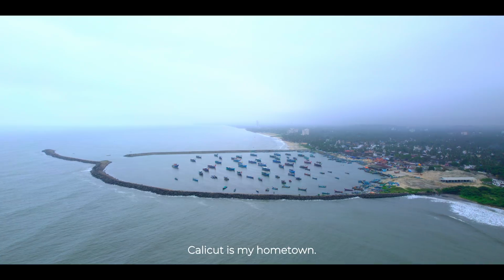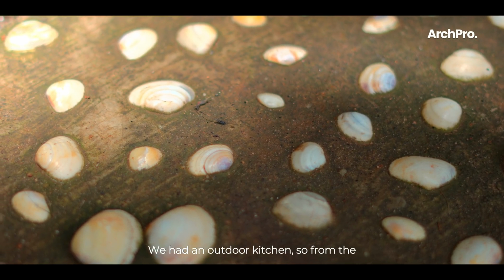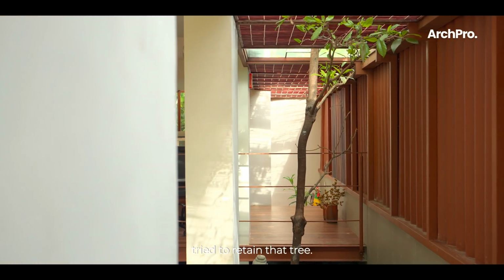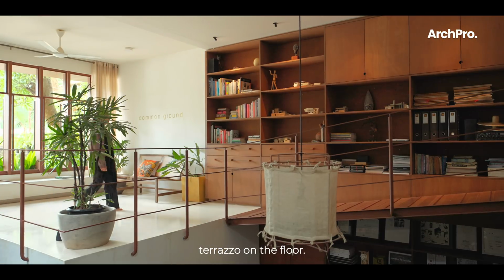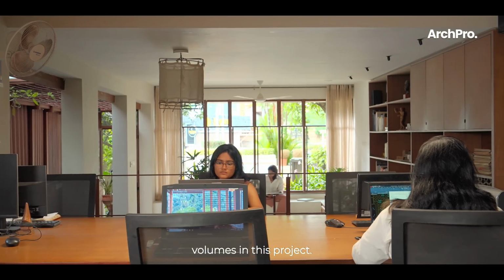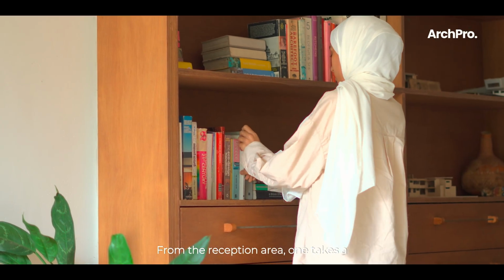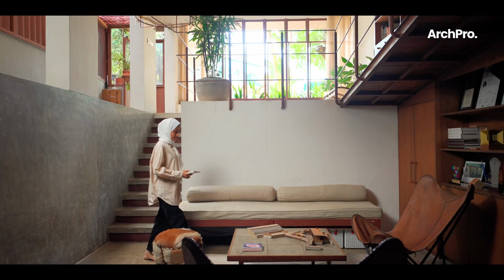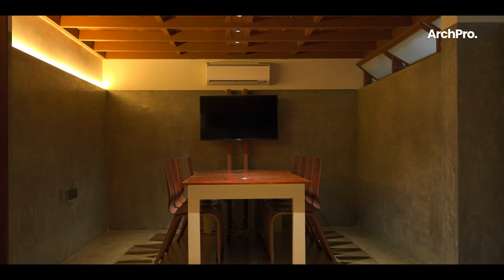Inside a Thoughtfully Designed Office Space Where Memories Come Alive | Office Tour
Situated along a rapidly evolving commercial street in Calicut, this office designed by Common Ground transforms the ground floor of a residential building into a calm, light-filled workspace.

Designed to balance openness with privacy, the office responds to its busy urban context through a series of thoughtful spatial interventions. A basement and mezzanine were incorporated into the original structure to maximize usable space, while the overall design prioritizes natural ventilation, daylight, acoustic comfort, and flexible work environments over conventional office planning.

The arrival sequence sets the tone for the workspace. A four-panel entrance opens into a quiet foyer anchored by a bio pond, introducing a calming water element while acting as a natural buffer against street noise. Beyond this, the mezzanine workspace remains visually open and filled with daylight, encouraging collaboration and creating an egalitarian environment where the architecture supports interaction without hierarchy.

Meeting spaces and quieter work zones are positioned on the lower level, offering privacy without disconnecting from the rest of the office. Sliding glass partitions provide flexibility, while clerestory windows bring natural light deep into the interiors. Throughout the project, the relationship between openness and enclosure is carefully balanced, allowing the office to adapt to different modes of work.

A restrained material palette reinforces the project's understated character. Terrazzo flooring, polished concrete, coconut wood planks, and natural finishes create a tactile environment that feels contemporary yet rooted in local materiality. Rather than relying on decorative elements, the design demonstrates how light, texture, and spatial planning can shape an office that is both functional and calming.

Documented by ArchPro. Architecture and interior design by Common Ground

𝗣𝗹𝗮𝗻𝗻𝗶𝗻𝗴 𝘆𝗼𝘂𝗿 𝗻𝗲𝘅𝘁 𝗽𝗿𝗼𝗷𝗲𝗰𝘁? That's where ArchPro comes in—we take responsibility for getting your project built as designed.

00:00 – Introduction to the Office and Site
00:19 – Design Inspiration and Concept
01:00 – Office Layout and Walkthrough
02:10 – Exploring Spatial Volumes
02:56 – Balancing Light and Privacy
03:38 – Project Takeaways

PROJECT DETAILS:
Location: Calicut, Kerala
Plot Area: 2,614 sq.ft.
Build-up Area: 1,276 sq.ft.

TECHNICAL DETAILS:
Architecture & Interior Design: Common Ground
Structural Design: Chithra EV
Civil & Interior Contractor: Binoy Balakrishnan
MEP Contractor: Electrotek

PRODUCT DETAILS:
Furniture: Customised
Electrical: Legrand
Flooring: Customised
Lighting: Futura, Corvi
Painting: Asian Paints
Sanitary & Bath Fittings: Customised

Produced by ArchPro
Filmed and Edited by LJ Studios
Cover Image: Justin Sebastian

Watch the full tour and see how the ground floor of a residential building into a calm, light-filled workspace.